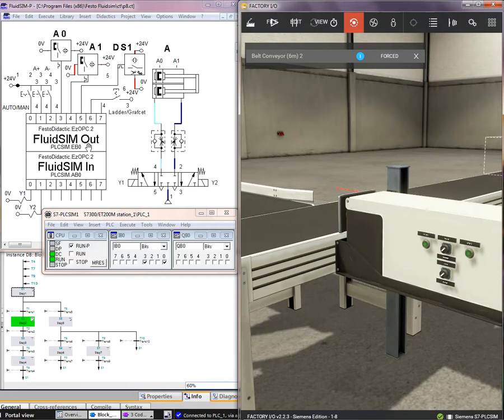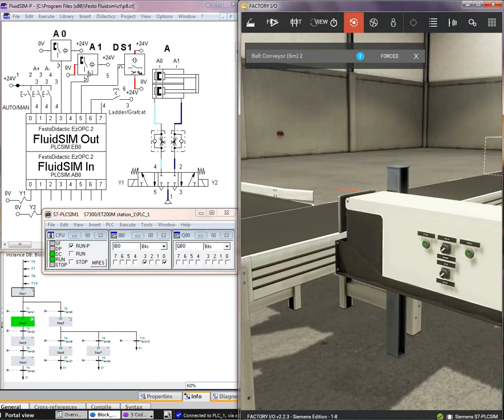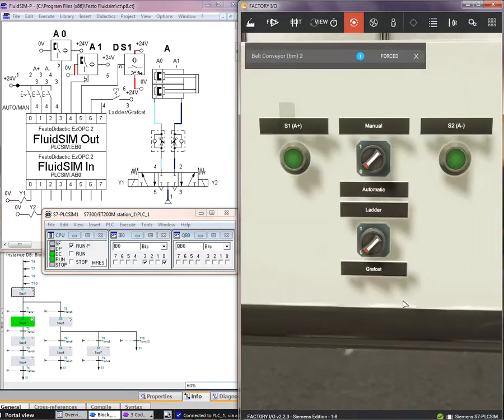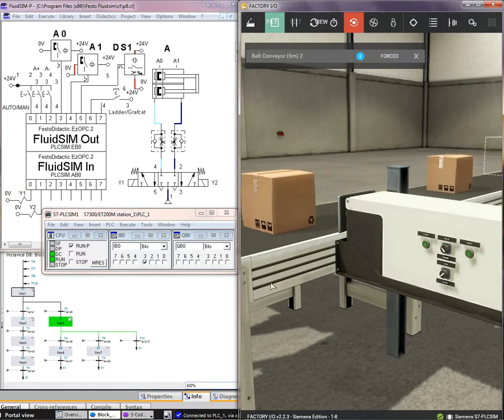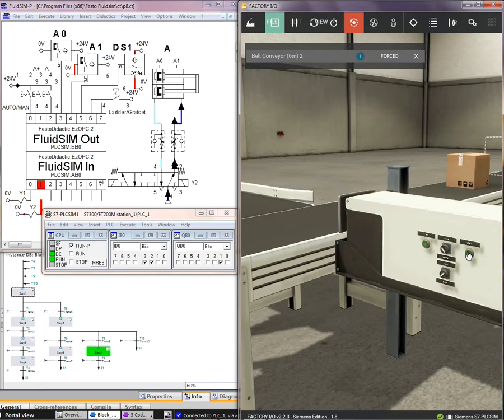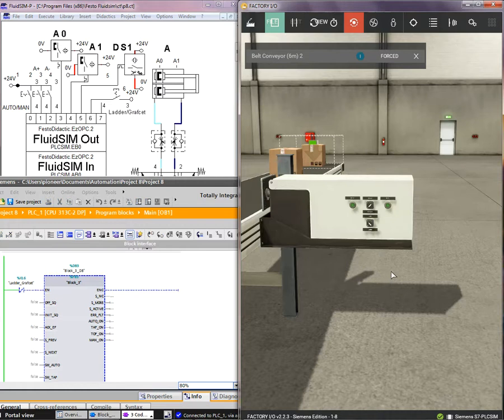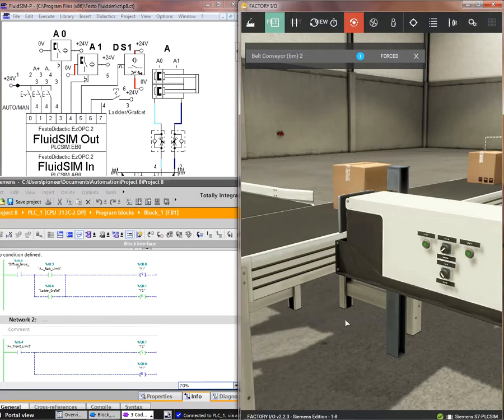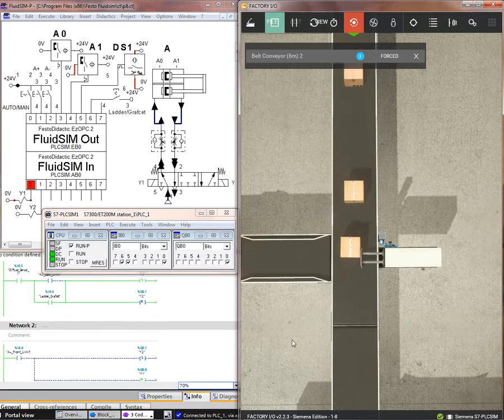No. 8, Mechatronics, FluidSIM + Factory I/O + TIAportal, LAD + Grafcet languages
No. 8,

For better understanding, I suggest to enthusiasts, according to their fields in learning and interests, follow the posts respectively by their subjects and numbers.

Furthermore, you can find more than 220 simulations and educational photos in my Linkedin group.